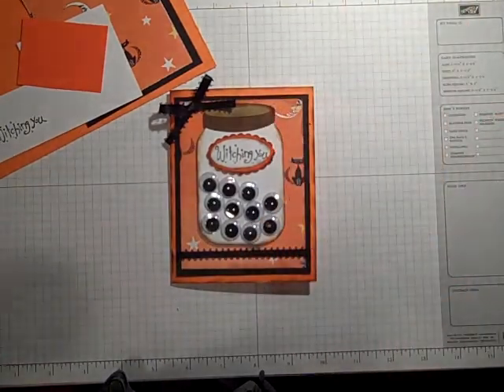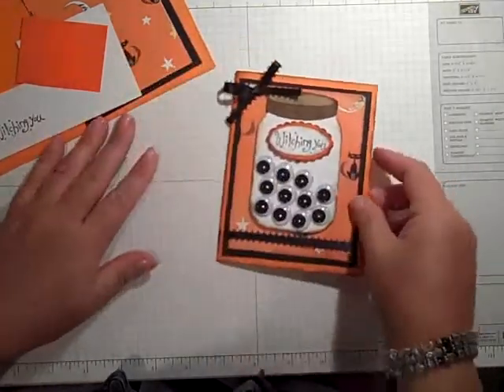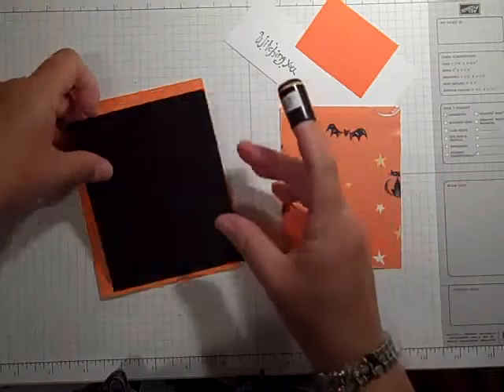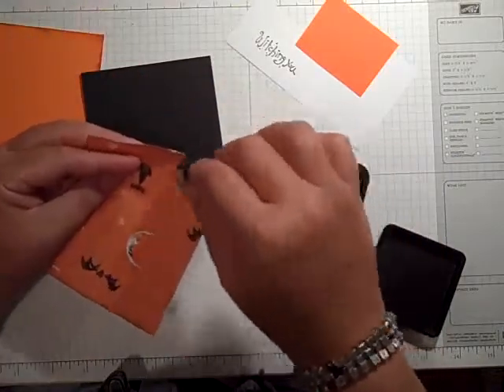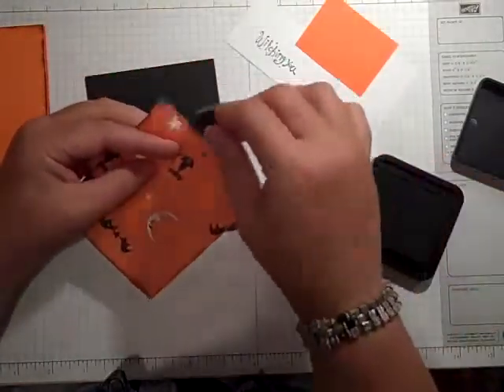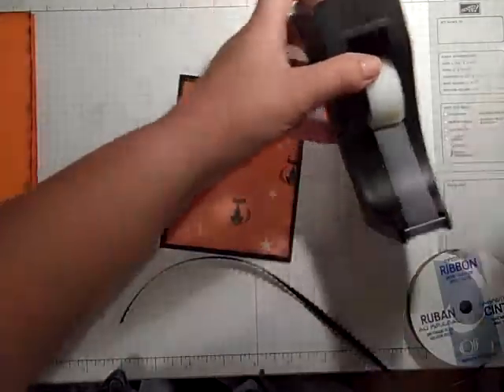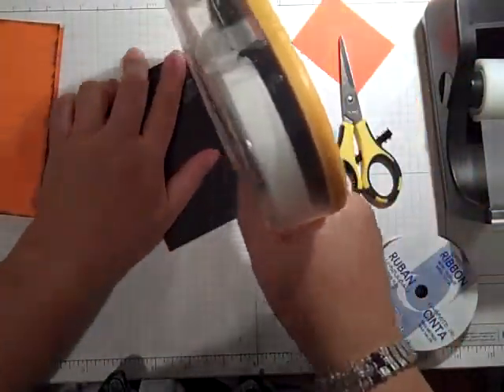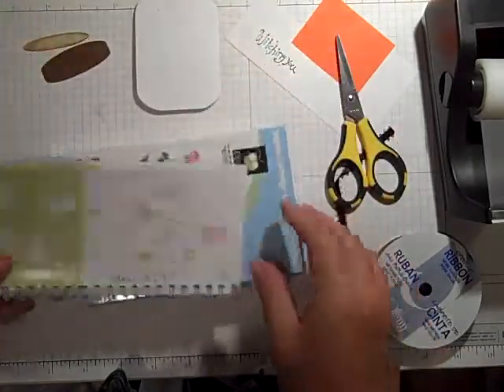Episode 143 "Witching You " Card - Part 1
Break out the googly eyes for this spooky project!